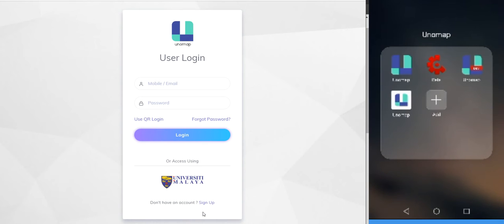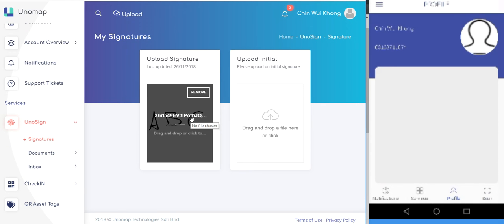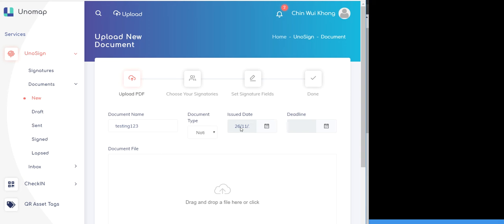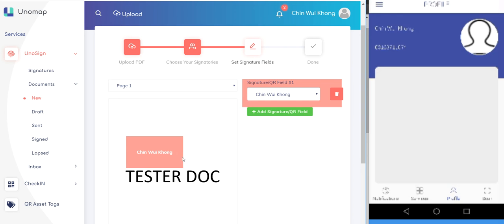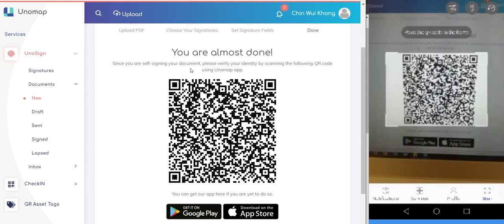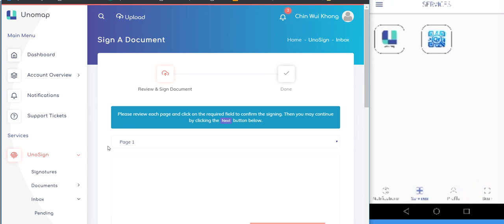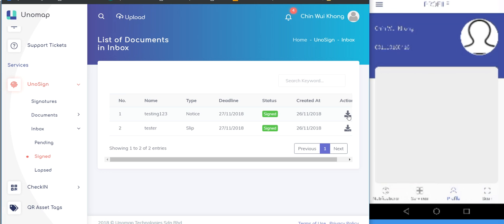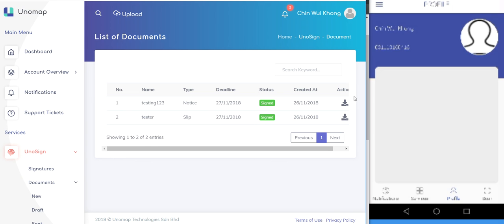UnoSign demo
UnoSign is a security enhanced eSignature module on top of Unomap Digital Identity Platform.

It makes eSignature as simple as just by a scan of a encrypted QR code, ensuring that only an intended signatory can put up eSignature on an eDocument.